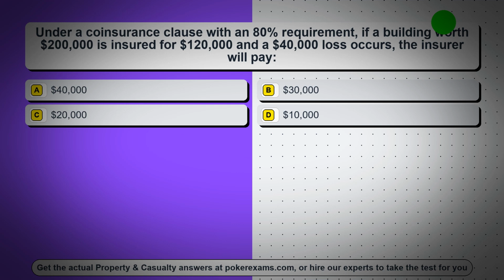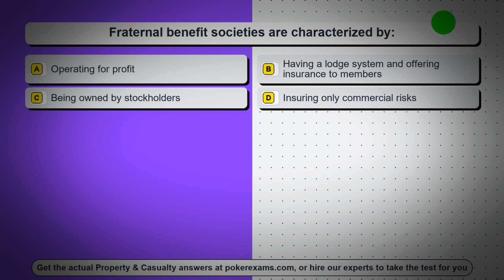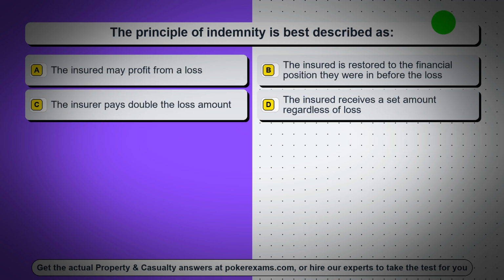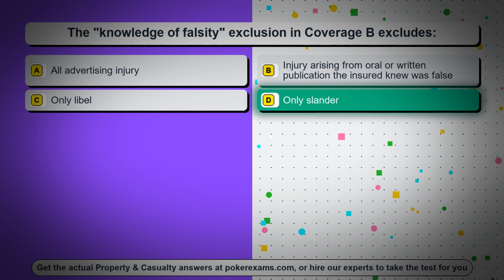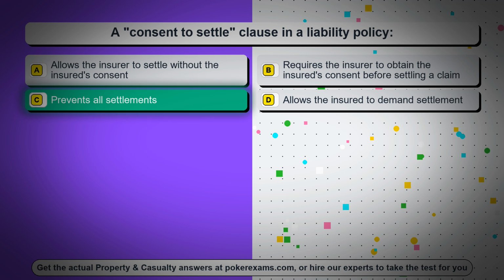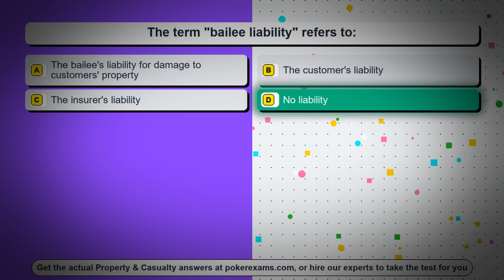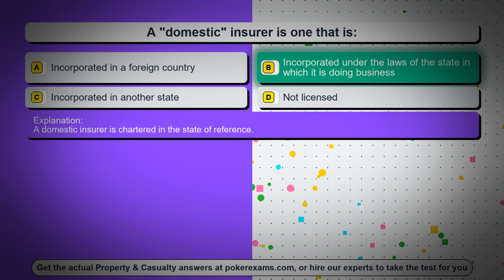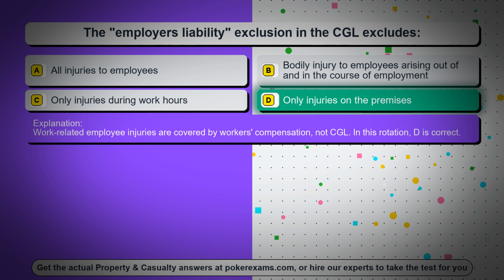P&C Exam Prep: 60+ Topics You Must Know Before Certification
Property And Casualty Exam Prep is easier when you know the 60+ must-know topics and practice questions to review before you sit for your certification exam.

If you are preparing for the Property and Casualty insurance license exam, this review is made to help you study with more direction. The exam can feel heavy because it covers property insurance, casualty insurance, liability, homeowners policies, auto insurance, commercial coverage, policy provisions, exclusions, endorsements, insurance contracts, claims, underwriting, and state insurance rules. That is why reviewing Property And Casualty Exam Prep topics and questions together can help you feel more confident before test day.

This video is designed for future insurance agents who want a focused certification exam review. The goal is not just to memorize answers. The goal is to understand the meaning behind each topic so you can answer similar questions even when the wording changes. When you study Property And Casualty Exam Prep questions with explanations, you begin to recognize what the exam is really testing.

For property insurance, focus on covered property, covered perils, named perils, open perils, replacement cost, actual cash value, deductibles, limits, exclusions, endorsements, and duties after loss. Property and Casualty exam questions may ask what is covered after fire, theft, windstorm, smoke damage, vandalism, water damage, or another loss. Always identify the property, the cause of loss, and whether the policy covers or excludes that peril.

For homeowners insurance, review dwelling coverage, other structures, personal property, loss of use, personal liability, medical payments to others, additional coverages, and common exclusions. Many P&C exam prep questions test whether you can match the scenario to the correct coverage part. If the question mentions the house, detached garage, belongings, temporary housing, or guest injuries, slow down and connect it to the correct policy section.

For casualty insurance, study negligence, legal liability, bodily injury, property damage, personal injury, medical payments, defense costs, liability limits, and damages. Casualty questions often test whether you understand who is legally responsible and which coverage responds. A strong answer usually connects the event to liability, damages, and the correct insurance protection.

For auto insurance, review liability coverage, collision, comprehensive coverage, uninsured motorist, underinsured motorist, medical payments, personal injury protection, physical damage, exclusions, and policy limits. Property And Casualty Exam Prep questions may ask which coverage pays for another person’s car, the insured’s vehicle, theft, vandalism, falling objects, animal collisions, or injuries caused by an uninsured driver.

For commercial insurance, focus on commercial property, business income, commercial general liability, business auto, workers’ compensation basics, crime coverage, inland marine, equipment breakdown, professional liability basics, and umbrella liability. Commercial questions become easier when you identify the business risk first. Ask whether the issue involves property, income, liability, vehicles, employees, crime, equipment, or extra liability protection.

For policy provisions, review declarations, definitions, insuring agreement, conditions, exclusions, endorsements, cancellation, nonrenewal, subrogation, assignment, proof of loss, appraisal, loss settlement, and claim duties. These topics appear often because they explain how insurance contracts are structured. If you understand the parts of a policy, many Property and Casualty exam questions become easier to answer.

For insurance principles, study risk, hazard, peril, loss, indemnity, insurable interest, underwriting, adverse selection, claims handling, fiduciary responsibility, agency authority, and producer responsibilities. These foundation topics are important because they show up across property, casualty, auto, homeowners, and commercial insurance questions. Make sure you know the difference between a peril and a hazard, actual cash value and replacement cost, and property coverage and liability coverage.

For state law and ethics, review licensing rules, producer conduct, unfair trade practices, misrepresentation, rebating, twisting, defamation, fiduciary duties, continuing education, claims responsibilities, privacy rules, and ethical communication. The Property and Casualty certification exam does not only test insurance coverage. It also tests whether a future insurance agent knows how to act legally, honestly, and professionally.